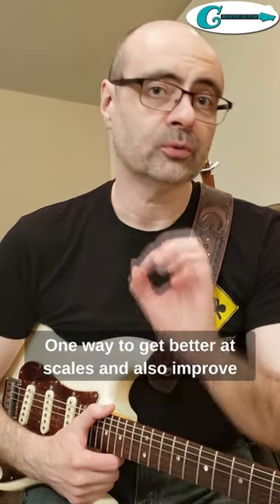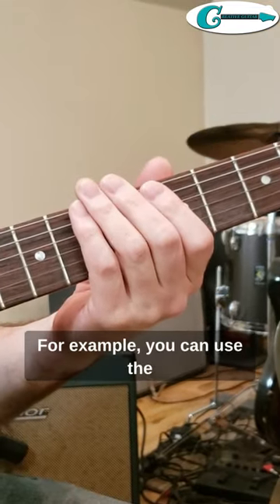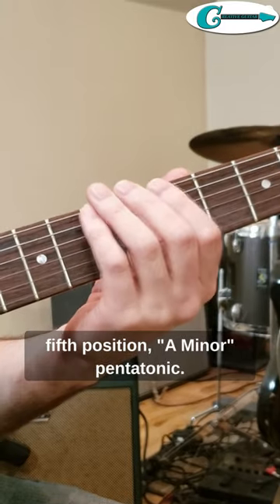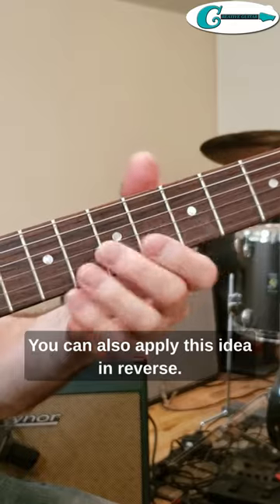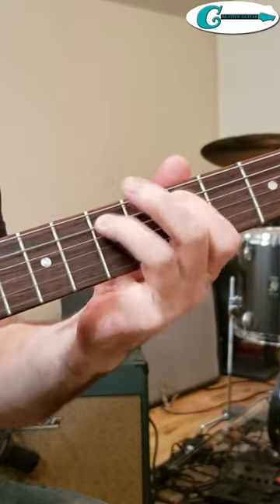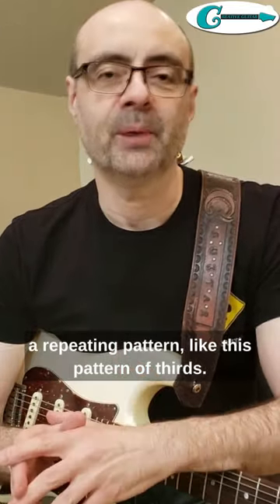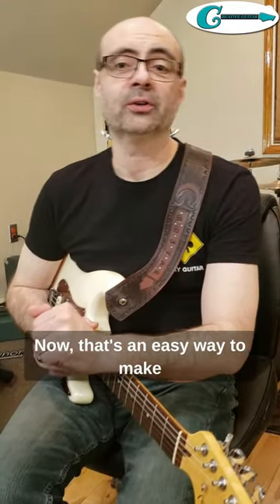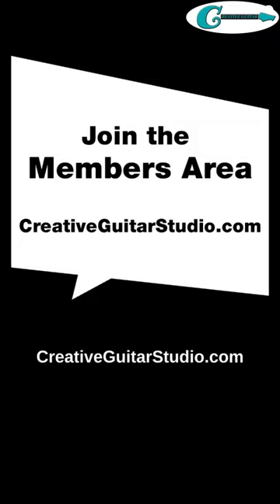Play This ONE THING for 10x Better Solos!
Repeating Note Groups!